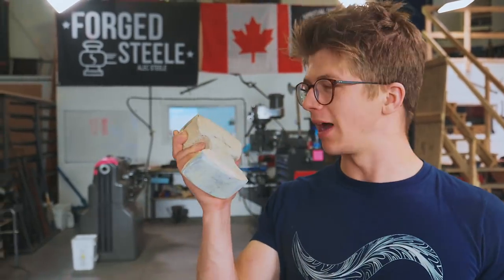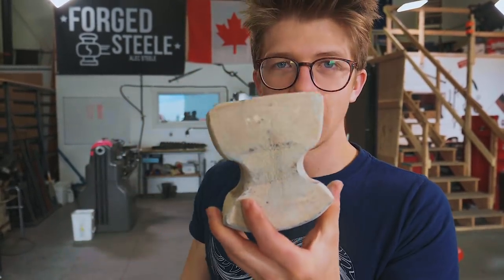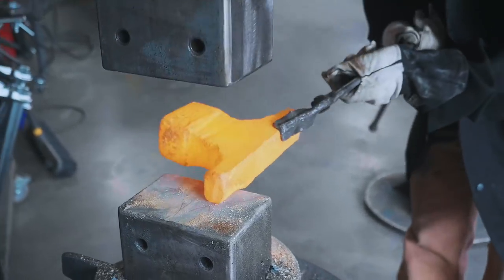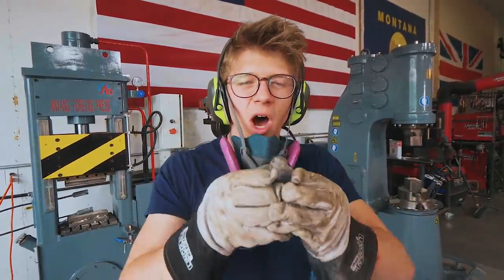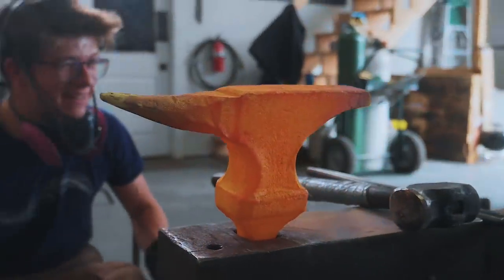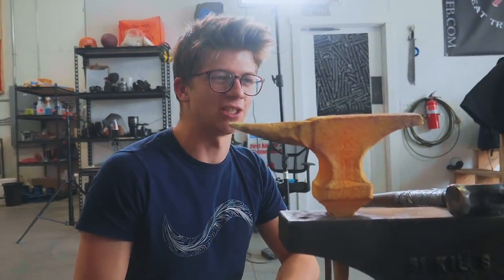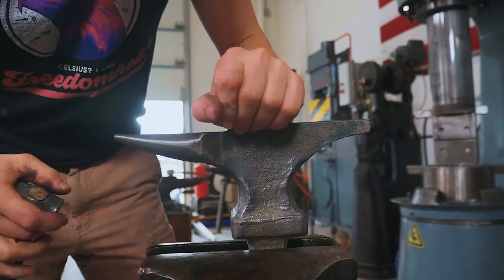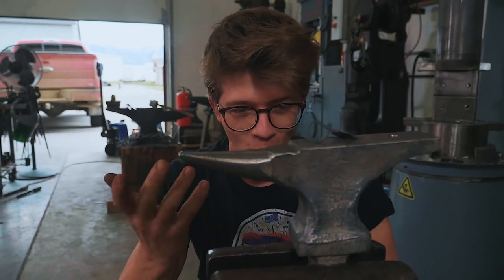MAKING A TITANIUM ANVIL!!! Part 2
SD CARD

Instagrams:
Alec: @alecsteele
Will: @will_stelter